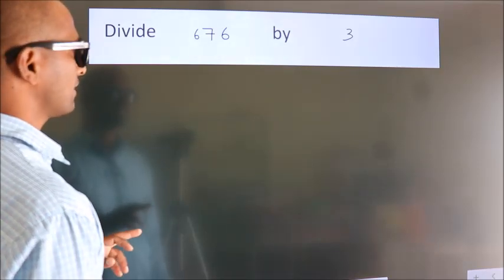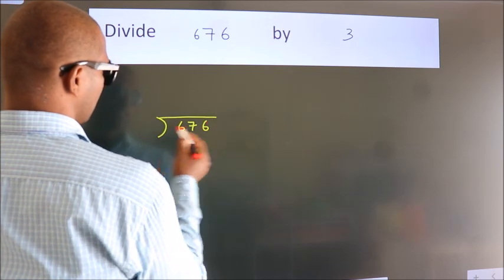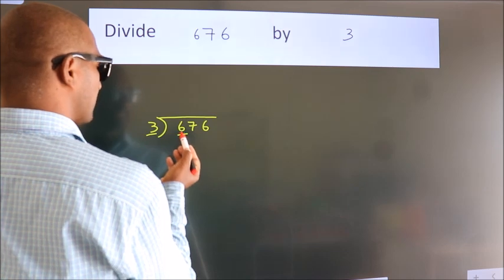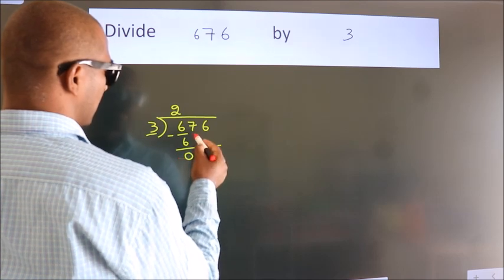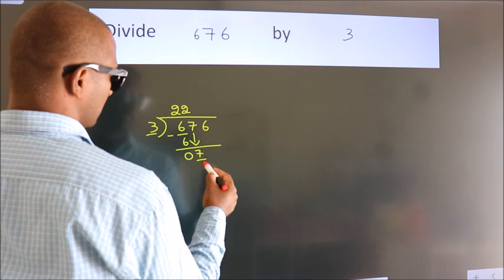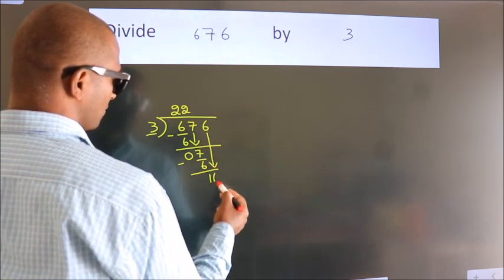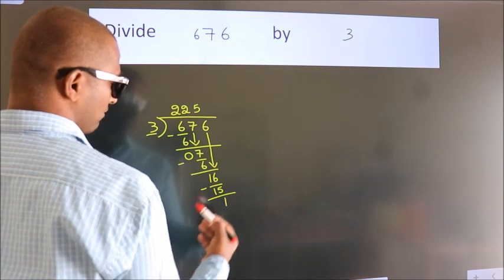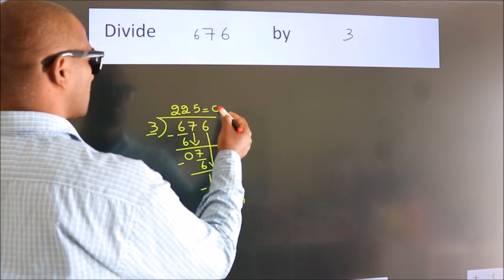Divide 676 by 3